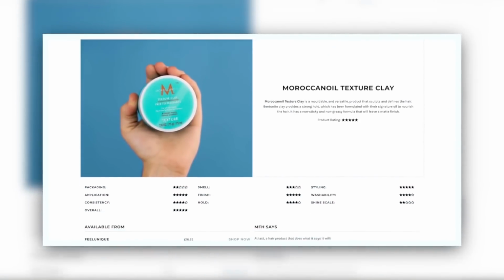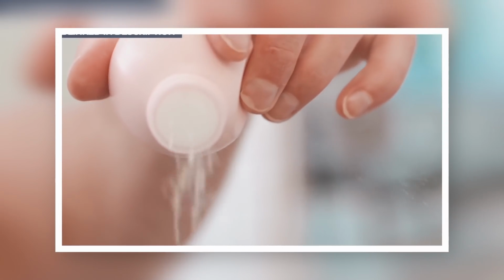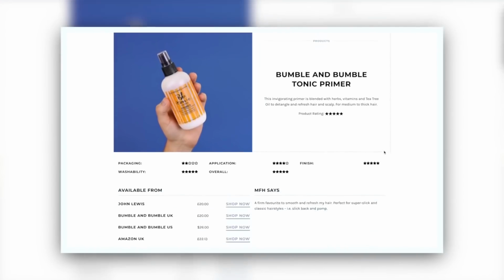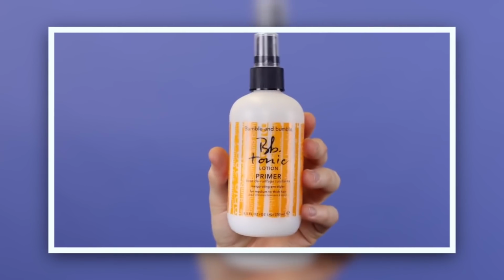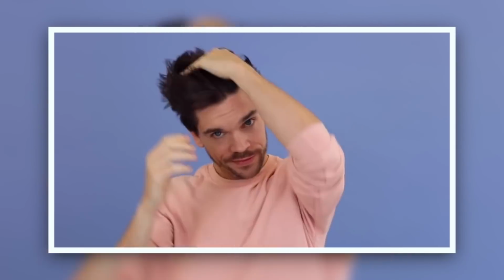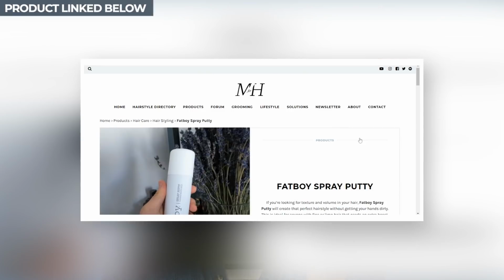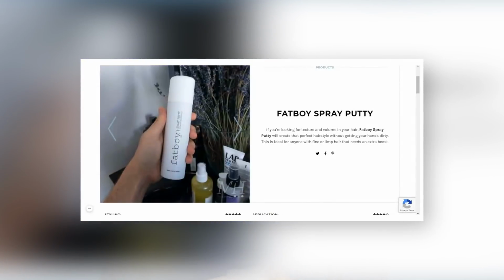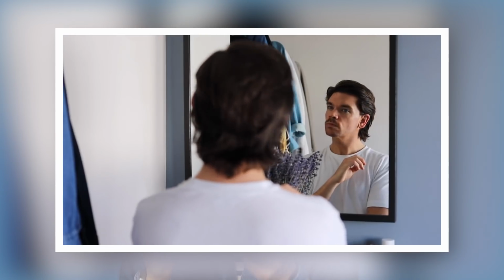Hair Products I Loved In 2020 | Top 5 Most Used!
The best hair products of 2020. A rundown of my top 5 most used men’s hair products of 2020  It's been quite the year but I've styling been hairstyling... sometimes. These are the top 5 men's hair products that I've been reaching for when I need to style my hair. Products linked below!

00:00 Introduction
00:55 About 2020!
01:08 Product 1
02:25 Product 2
03:29 Product 3
04:24 Product 4
05:02 Honourable mentions
07:53 Product 5
08:56 Excited for the vaccine!

Don’t forget to sign up for the Man For Himself newsletter for more grooming top tips

- Sachajuan Ocean Mist

- Lush Hair Custard

Come and follow me on...

I’m Robin James. My YouTube channel is a destination for men’s grooming; looking at hair, skincare and fragrance.
I make videos showing how to achieve different hairstyles and haircuts; exploring grooming products; and reviewing men's fragrances.